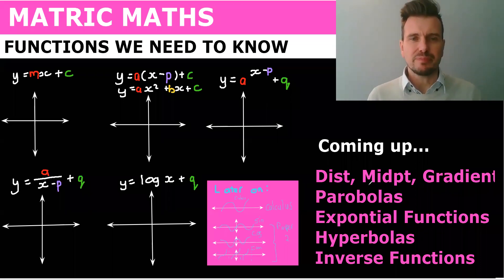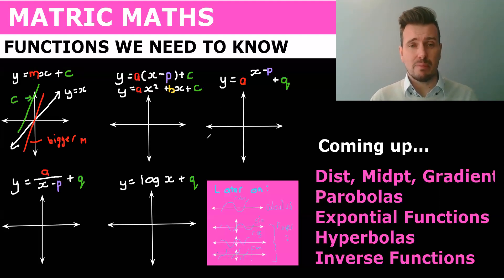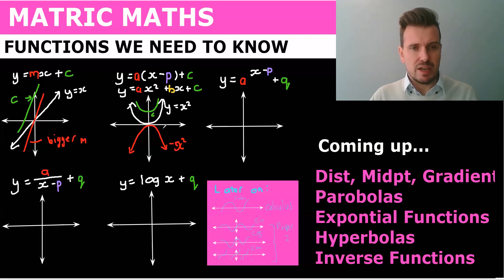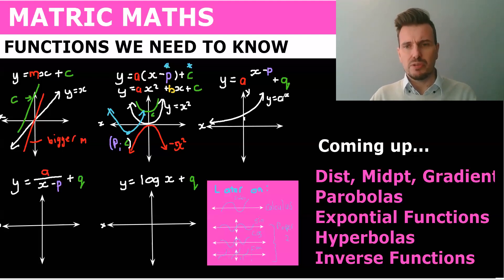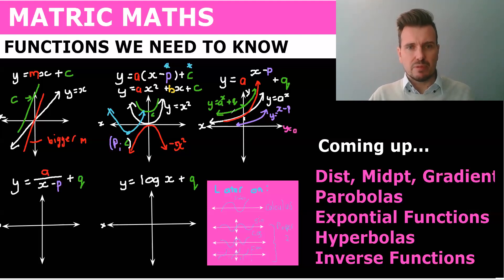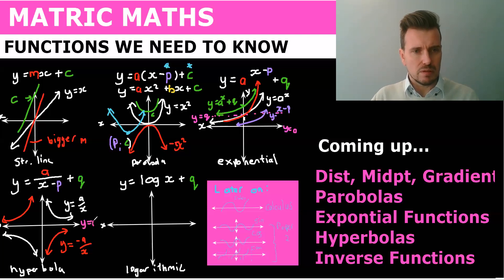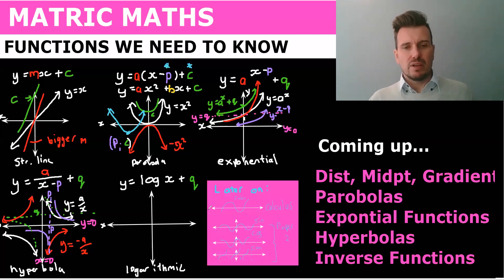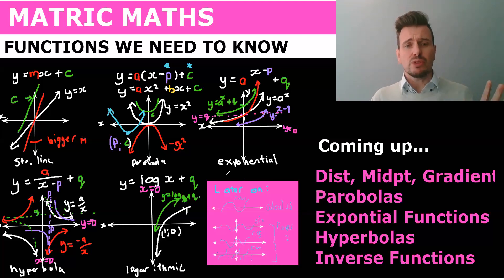Matric Maths Revision - All Functions You Need to Know | Explained in 13 minutes | Ace Your Exams!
🎯 What’s in this video (Grade 12 CAPS | Paper 1):
All the Functions & Graphs you need for Matric in 13 minutes: straight line, parabola, hyperbola, exponential and logarithmic. We hit equations, key features (intercepts, asymptotes, shifts), and quick tips to avoid mix-ups in the exam. Perfect for NSC/DBE & IEB learners in South Africa. 🚀

Exactly as covered:
Straight Line: y = mx + c where m is gradient and c is the y-intercept
Parabola: y = ax^2 + bx + c
Hyberbola: y = a/(x-p)+q where p is vertical asymptote and q is horizontal asymptote
Exponential: y = a^(x-p)+q where q is the horizontal asymptote. The standard exponential graph cuts the y-axis at 1.
Log graph: y = logax which is the inverse of the exponential graph.

👨‍🏫 About the teacher:
Nick Hiltermann holds a BSc (UCT) majoring in Genetics, Microbiology, Biochemistry and a BCom majoring in Information Systems & Marketing. Electives include Accounting, Economics, Maths (financial & scientific), Physics, Chemistry. He has tutored Level 1 → A Levels (Cambridge syllabus).
🏆 Rated the #1 maths & science tutor in South Africa by First Tutors.